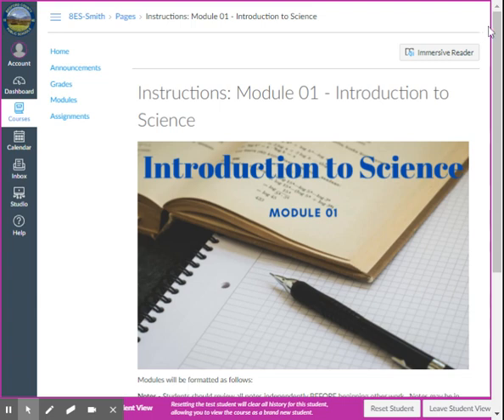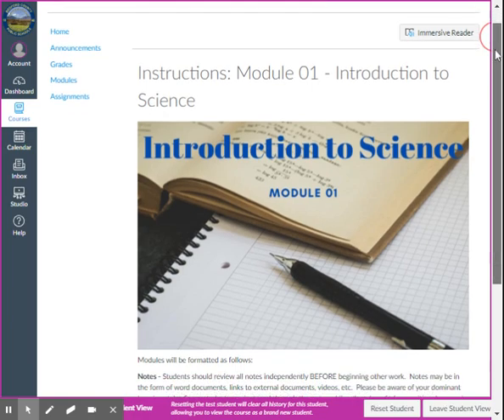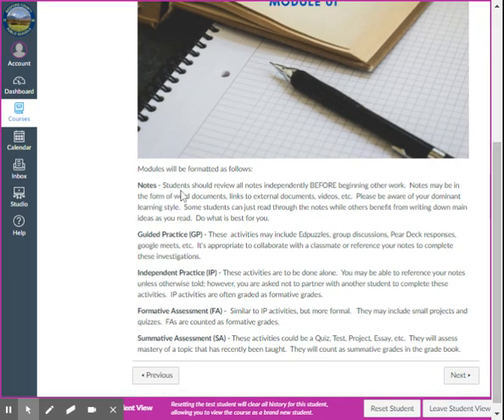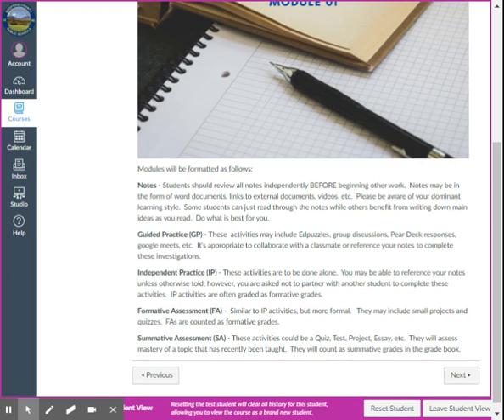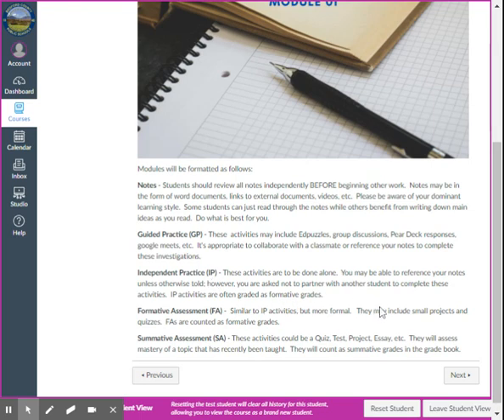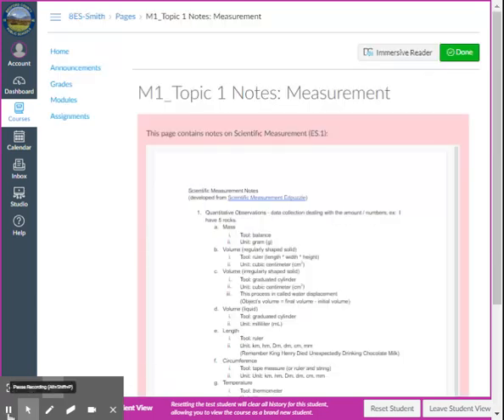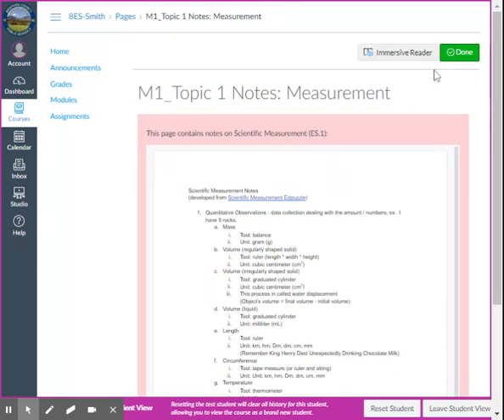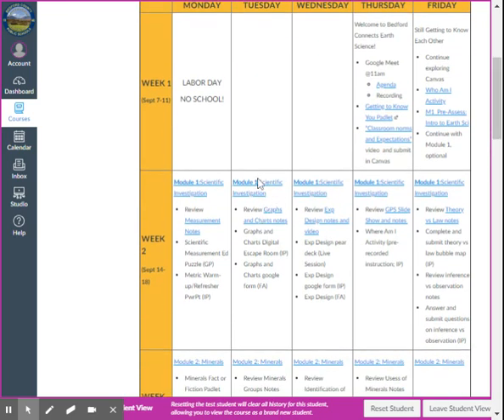Instructions: Module 01 - Introduction to Science : 8-Earth Science-Smith